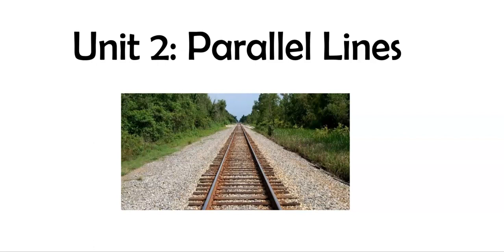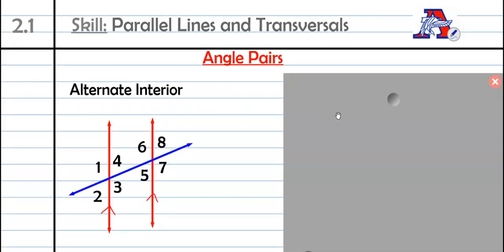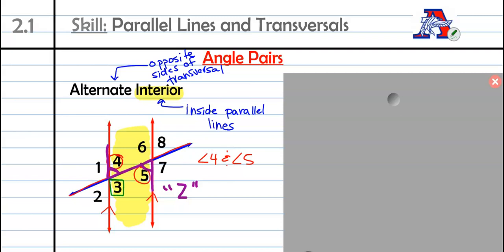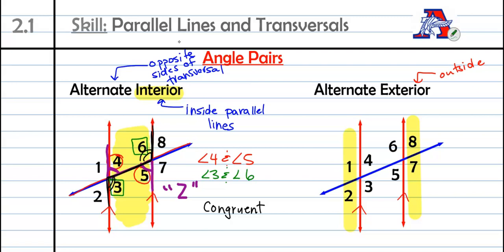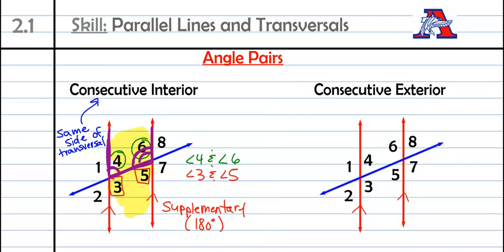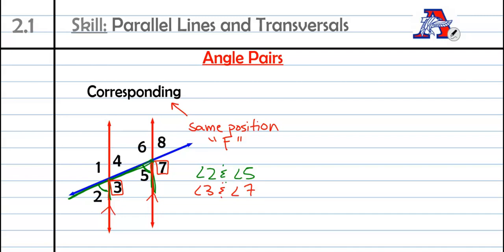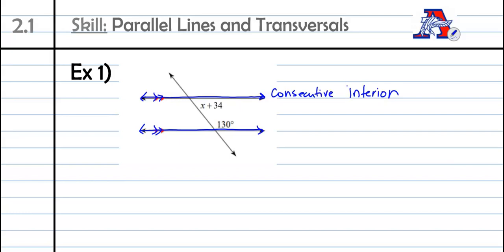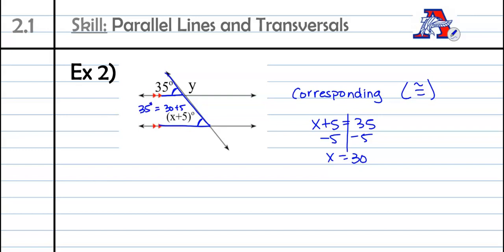2.1 Notes - Parallel Lines and Transversals